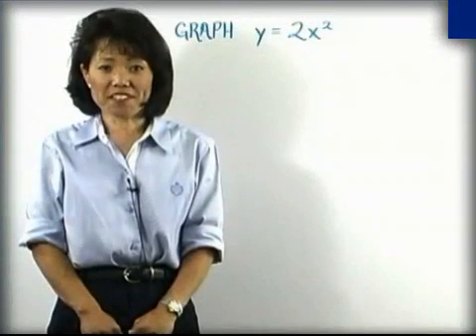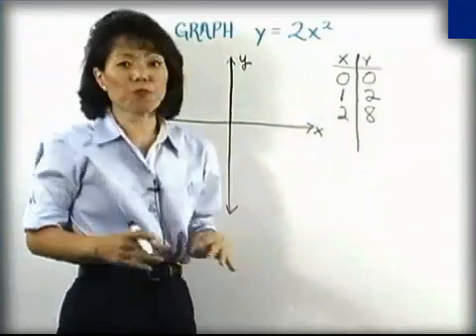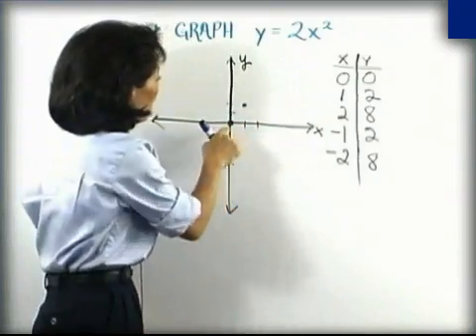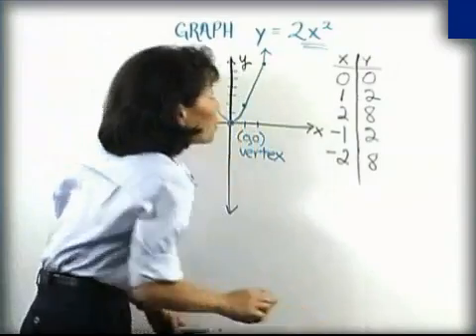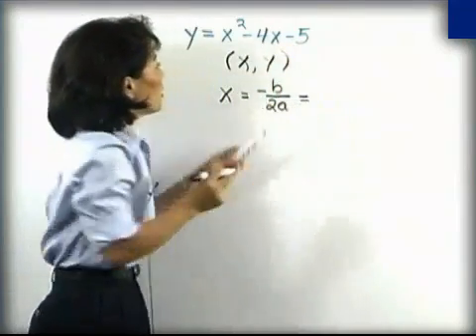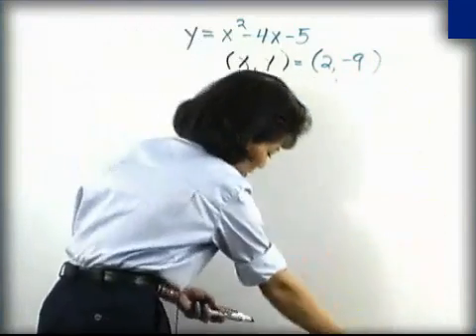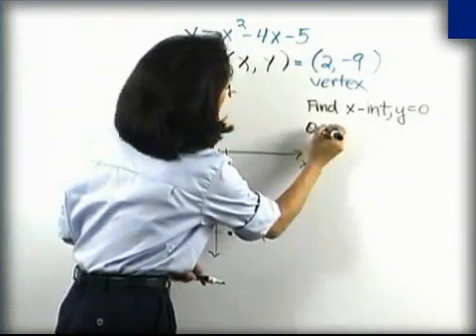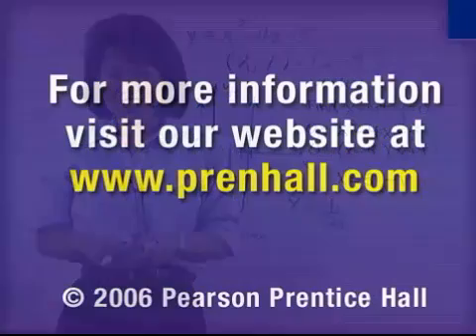Graphing Quadratic Equation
in this video you may learn how to draw graphs on exponential and quadratic equations with example